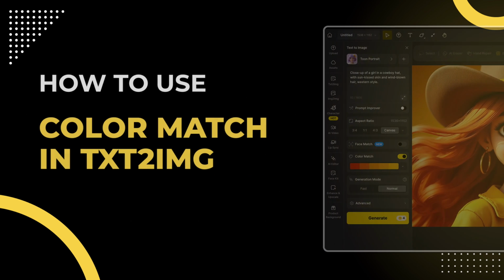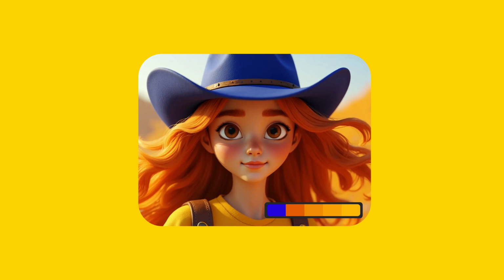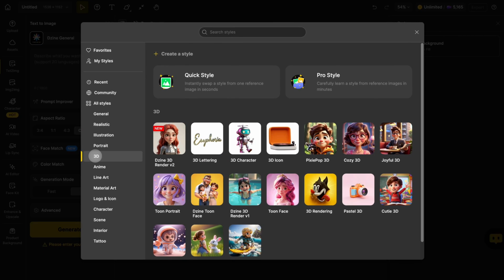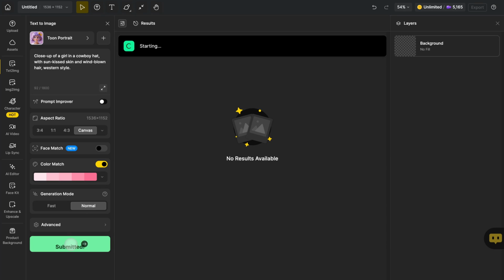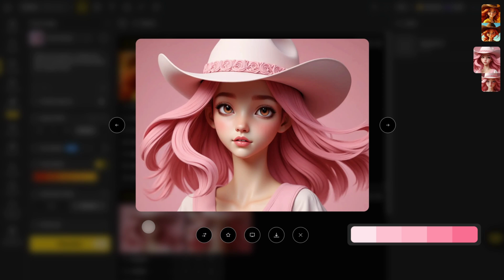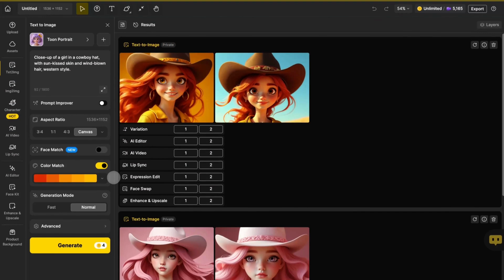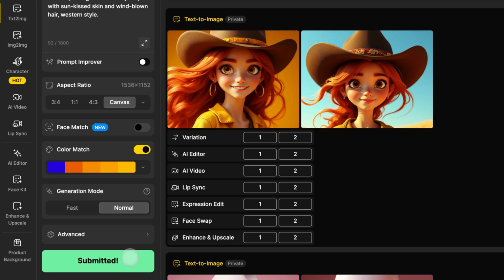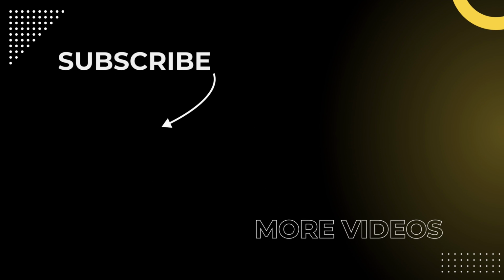Color Match in Text-to-Image: Master Color Control | Dzine AI Tutorial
Create tone-specific images in Dzine — quick, precise, and totally customizable color control! The results are natural, consistent, and visually flexible. In this video, we'll explore how to use the Color Match feature within Dzine's Text to Image tool to accurately control color palettes across a variety of visual styles.

00:00 Introduction
00:17 Use Color Match in Txt2Img
01:13 Create Custom-Colored Versions